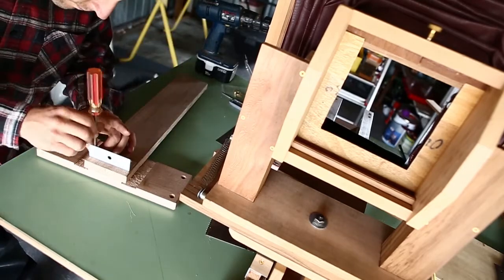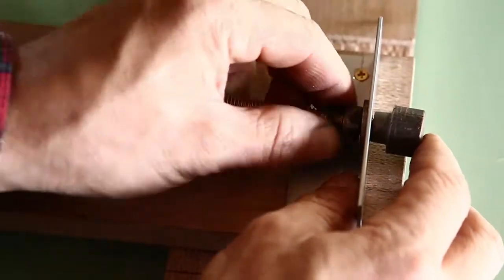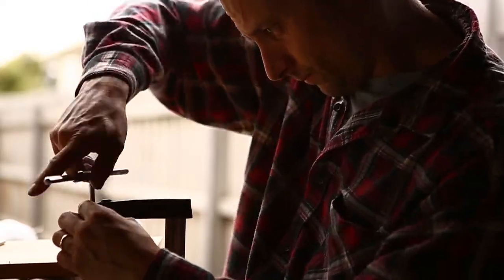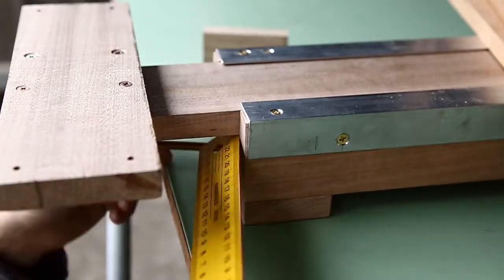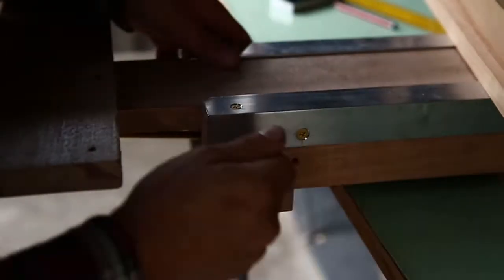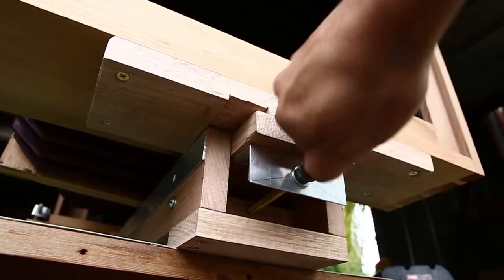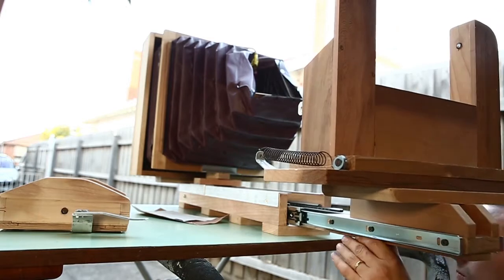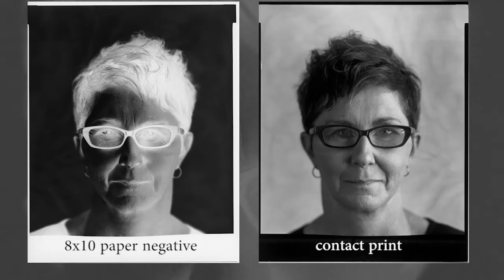Ultra large format focus system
Construction of ultra large format view camera in time lapse. I discus mistakes made and solutions for bellows extension, fine focus and produce a test portrait. see more on this camera build at